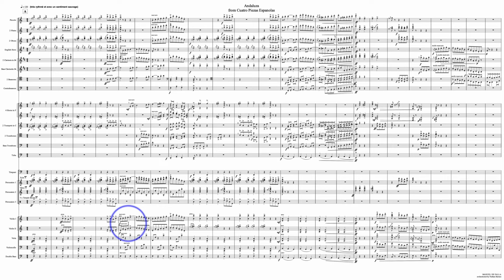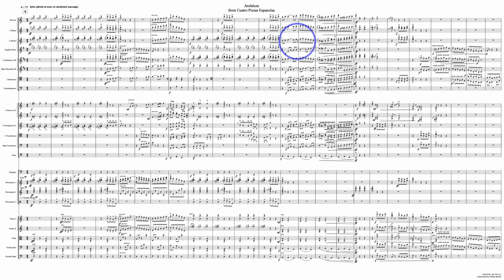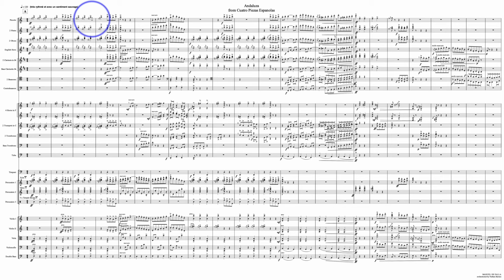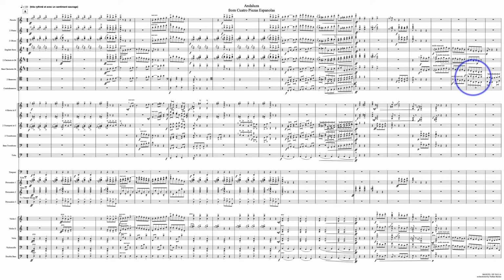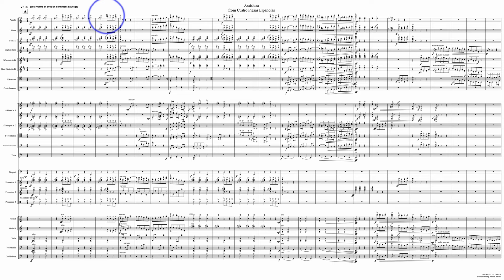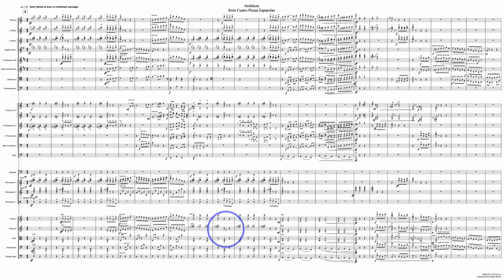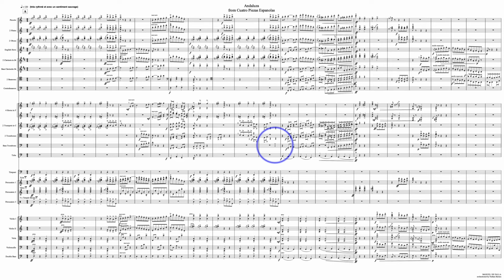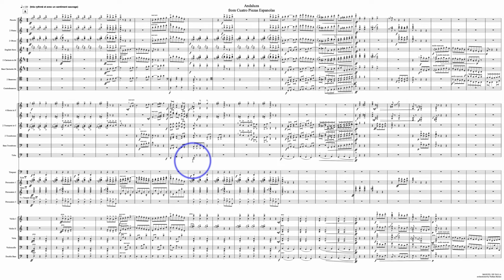Falla Patreon Evaluation 5. Nathan Barnes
2021 Orchestration Challenge Entry by Minim Patreon supporter Nathan Barnes.